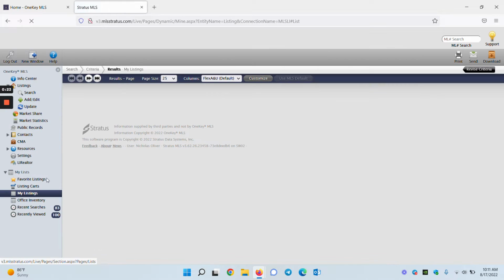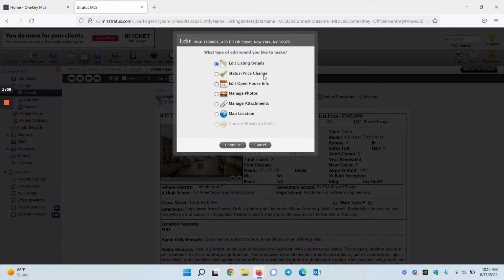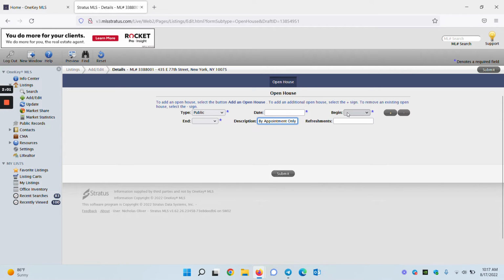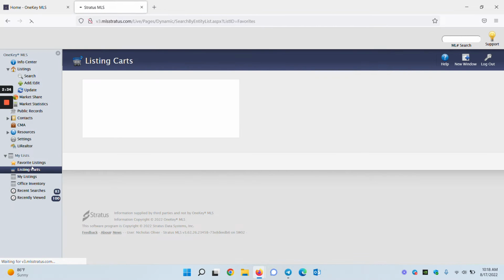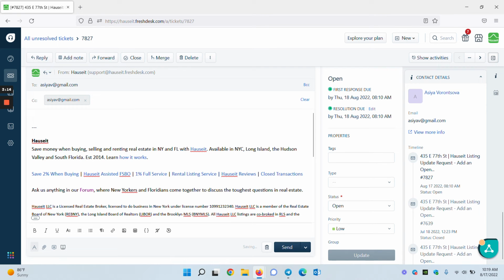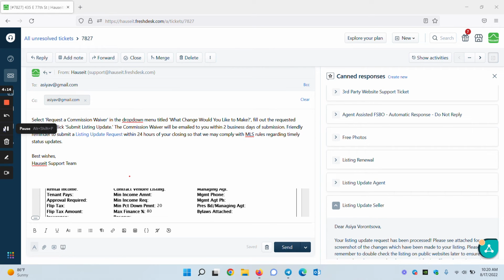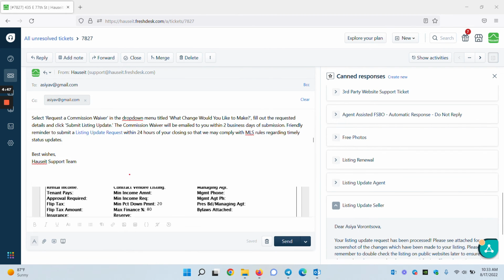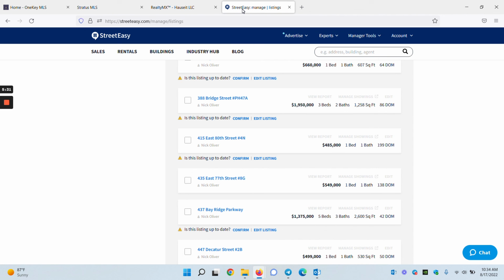How to Add and Remove an Open House in OneKey MLS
In this Hauseit® tutorial video for real estate agents in New York, we'll explain how to add and remove open houses in the OneKey MLS.

We'll be accessing the OneKey MLS via Stratus, which is the name of the former MLS system utilized by members of the Long Island Board of Realtors and the Long Island MLS prior to their merger with the Hudson Gateway MLS.

Real estate agents in New York can use Stratus to access the OneKey MLS and upload listings, edit listings and so on.

You'll find that it's quite easy to update your listing's open houses in the OneKey MLS, and that it takes under 30 seconds to do!

Pro Tip: As of this filming, you cannot add an open house "by appointment only" in the OneKey MLS; however, you can add a note specifying that it's by appointment only which other brokers can see.